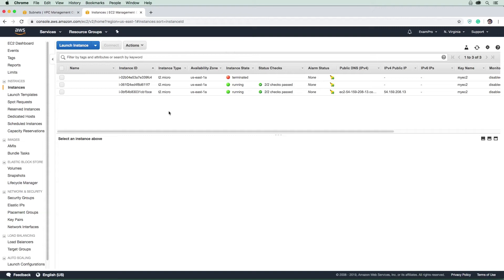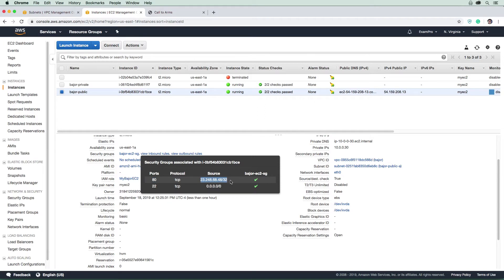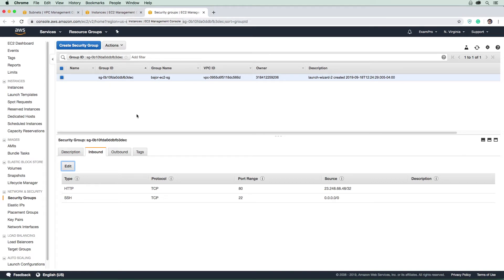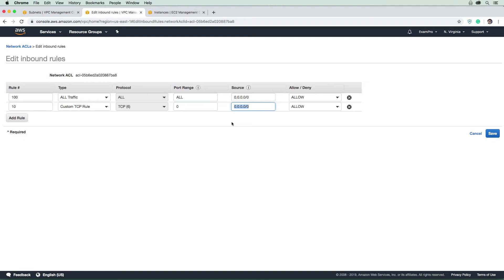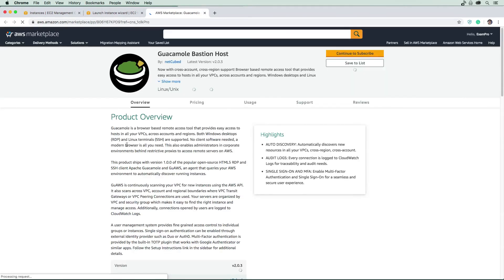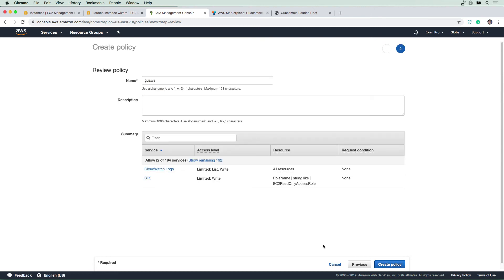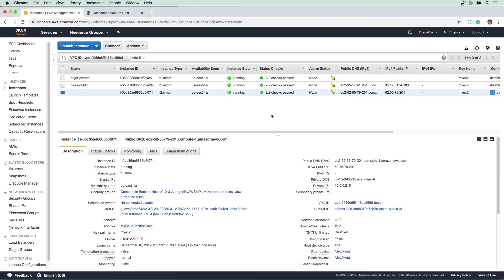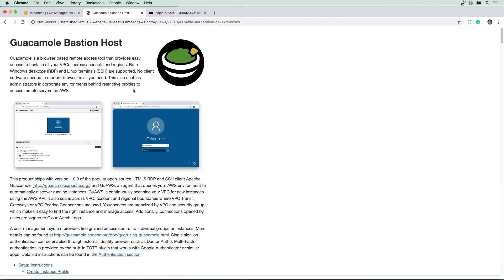VPC Follow Along - Security Groups, NACL and Bastion